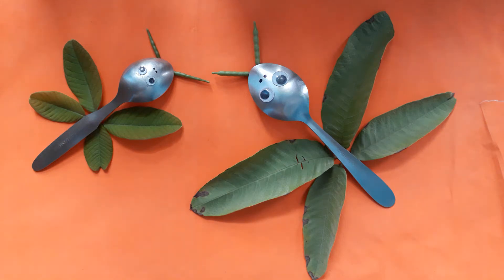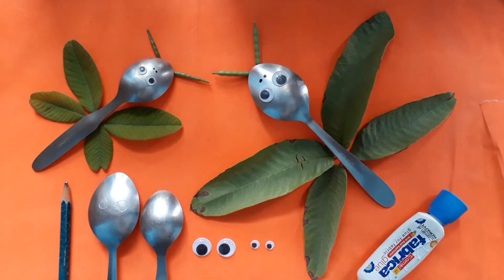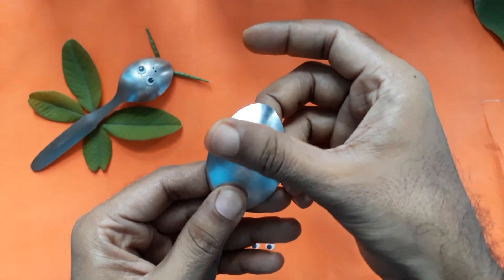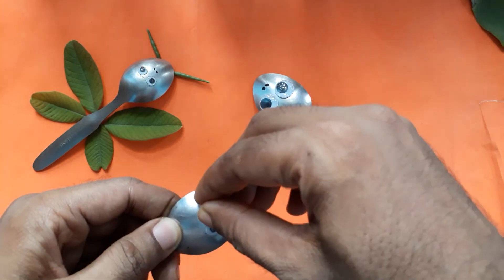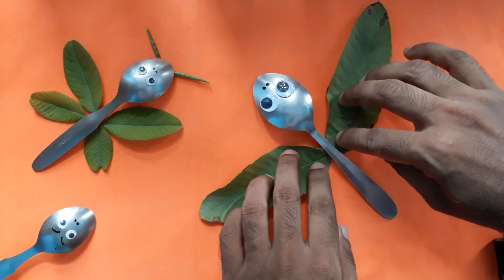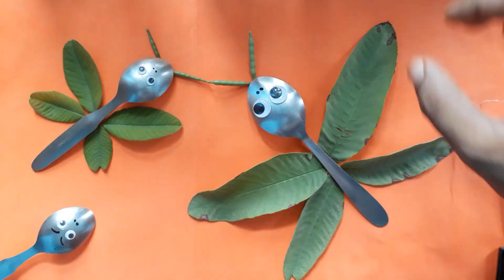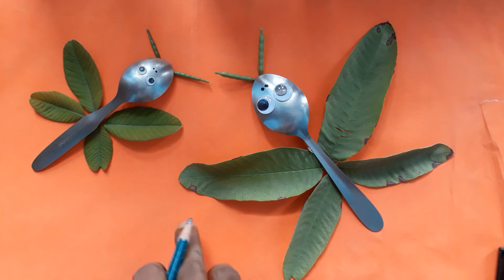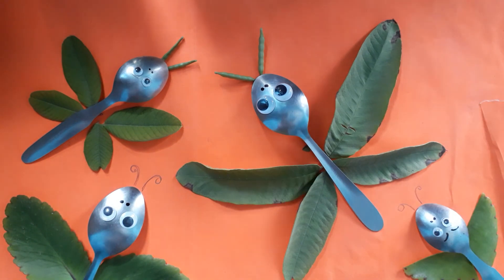Leaves Art ( BUTTERFLY)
by Nav Kant Sir